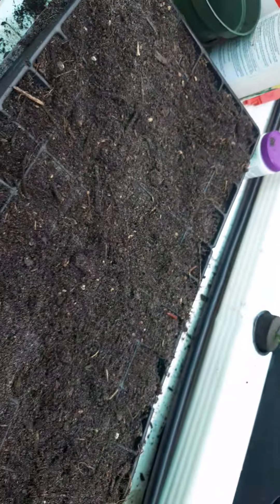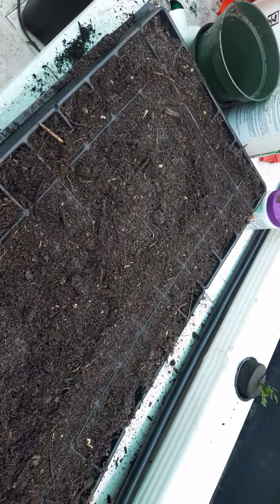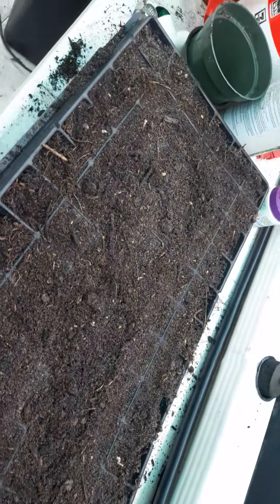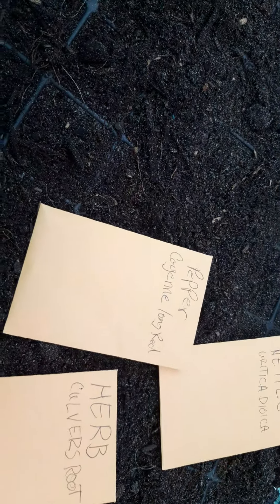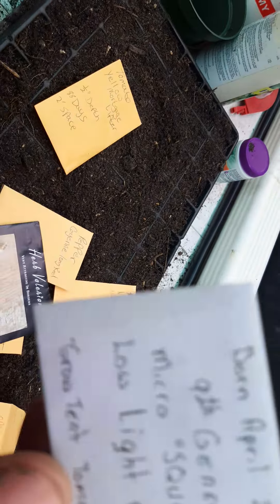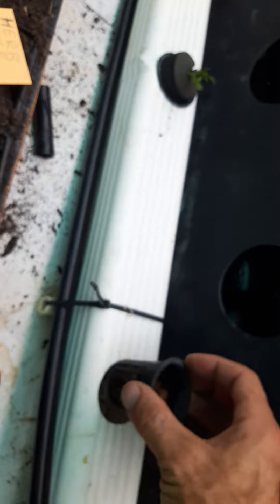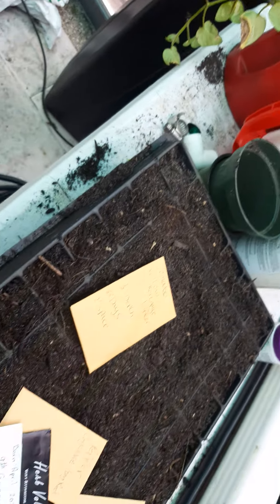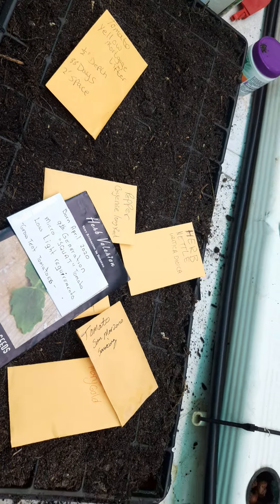the beginning of South Florida's growing season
and look at what I'm planting this year